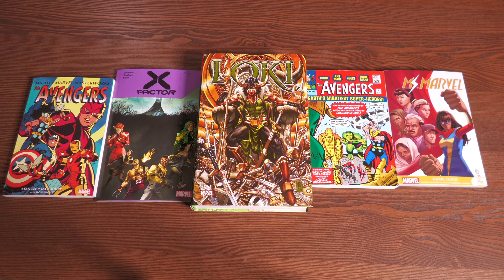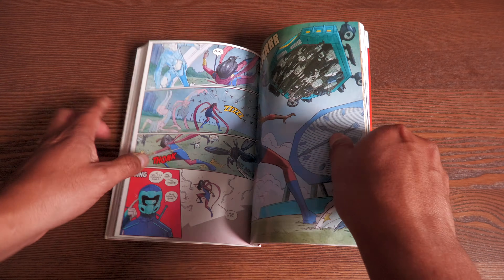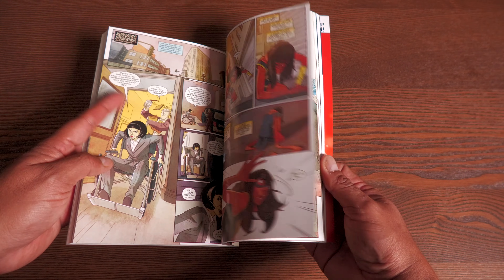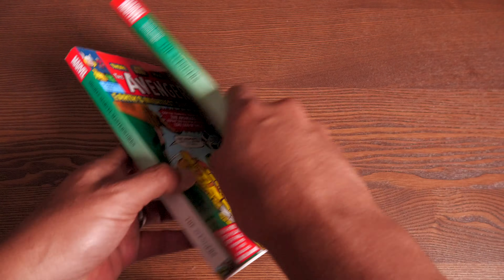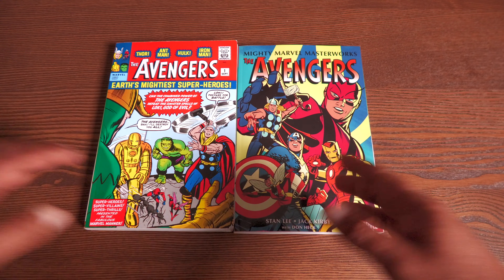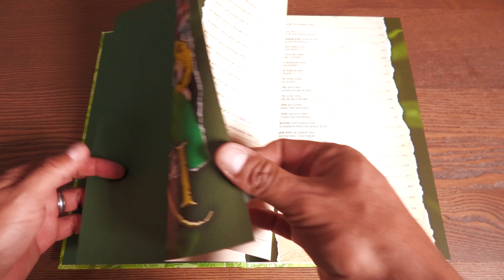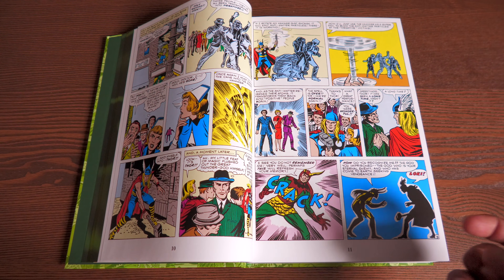New Marvel Books 09/07/21 Overview | Loki Omnibus Vol. 1| X-factor Volume 2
Omnigeddon continues. The Uncanny Omar is back with your weekly dosage of upcoming Marvel trades and one omnibus.  This is where you get your advance look at the art, price and of course what the stories are about. Today he gives us an advance in depth overview of the following collected editions from coming out from Marvel Comics this week:

00:00  -  Start
01:07  -  Ms. Marvel: Game Over
04:43  -  Mighty Marvel Masterworks: The Avengers Vol. 1: The Coming of the Avengers
06:51  -  X-Factor By Leah Williams Vol. 2
09:24  -  Spines!!
09:34  -  Loki Omnibus Vol. 1|